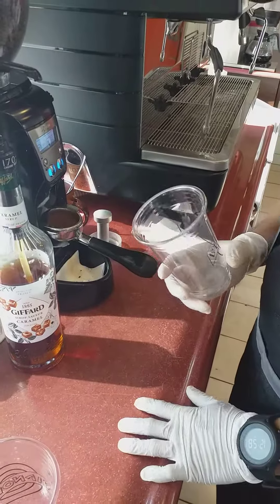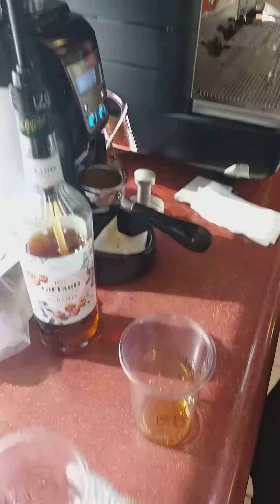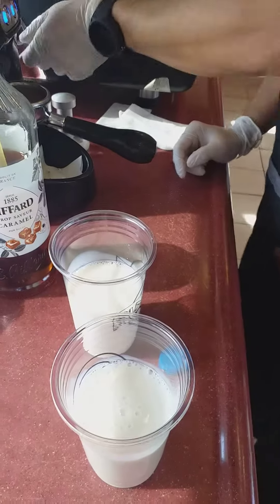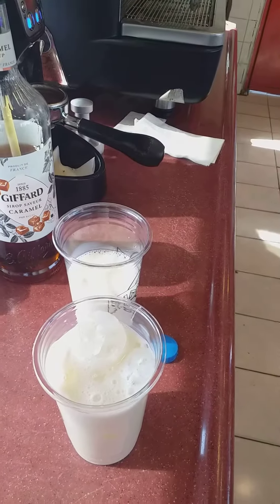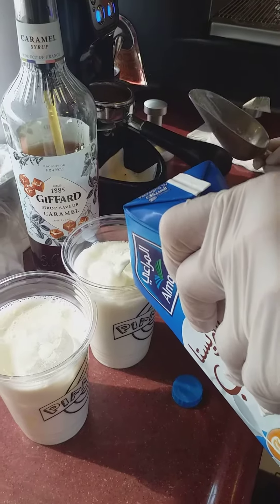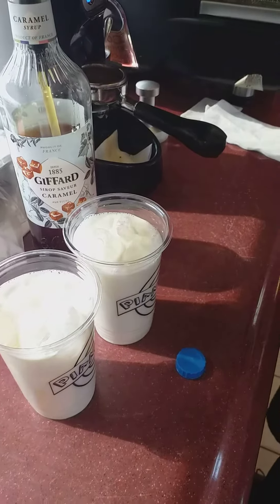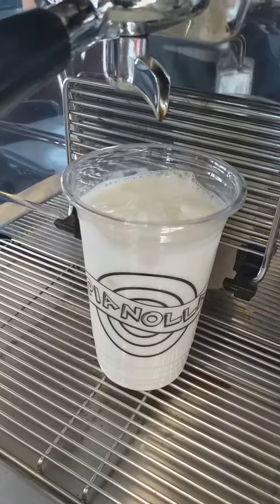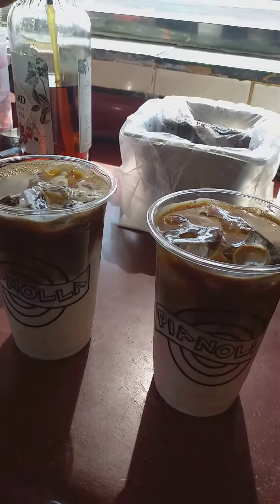how to make ice latte caramel (BD team barista)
how to make ice latte caramel